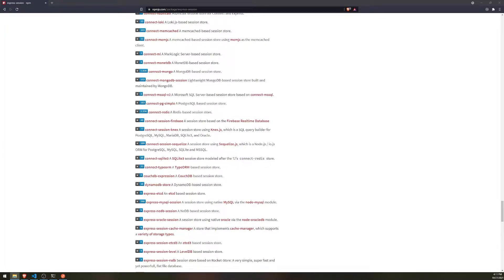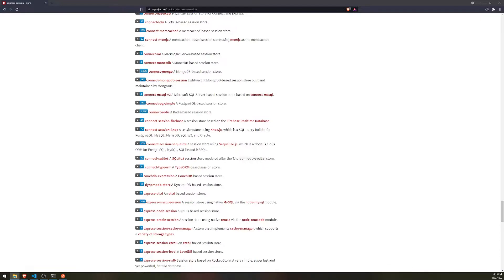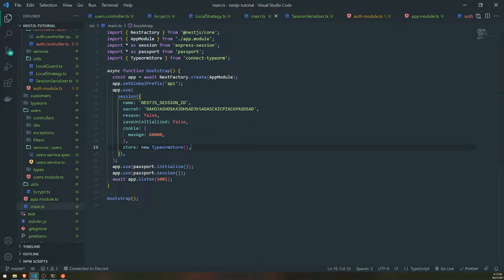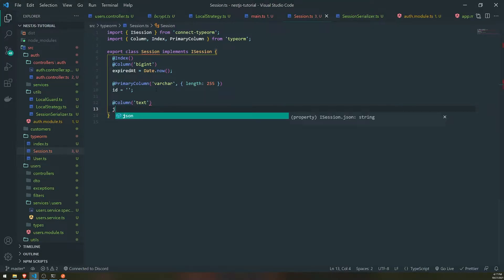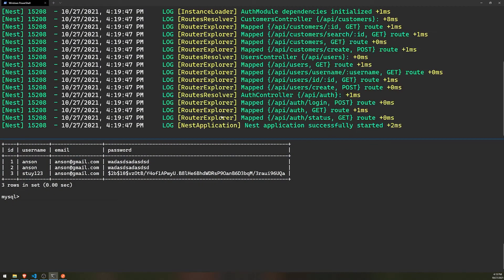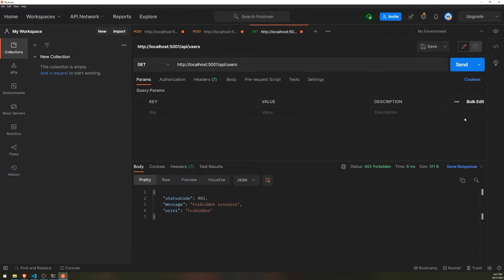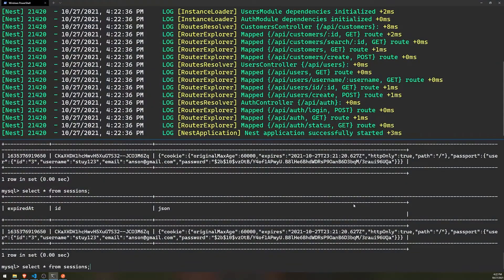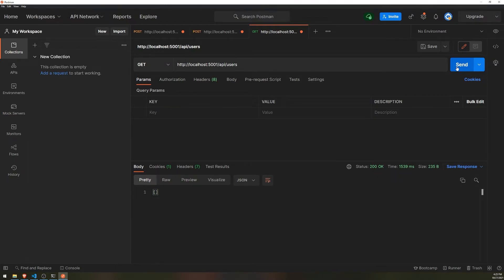NestJS Tutorial #15 - Session Stores